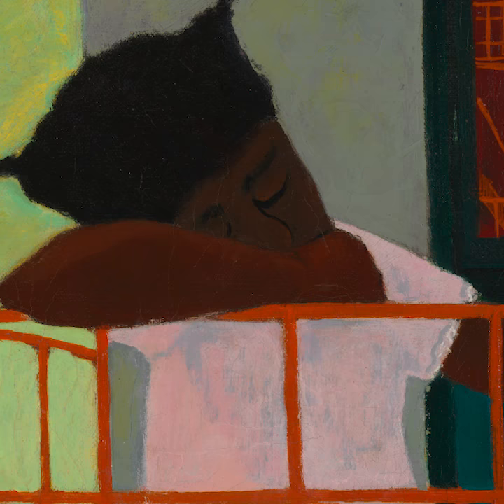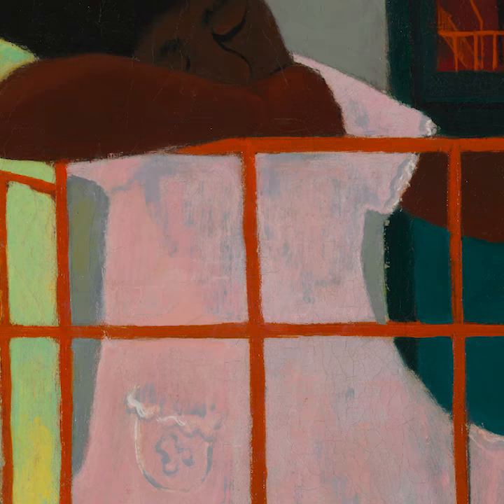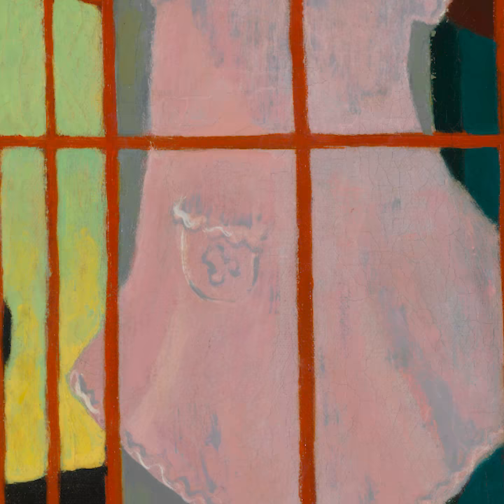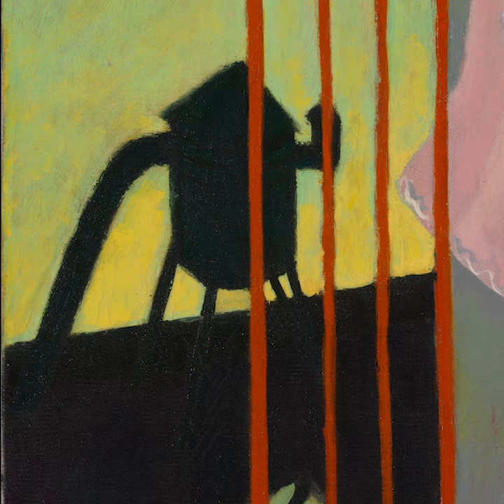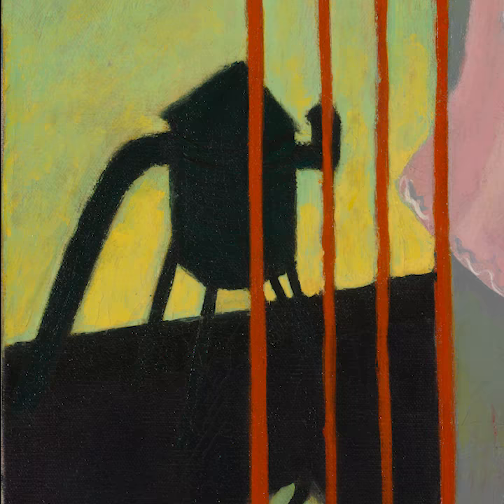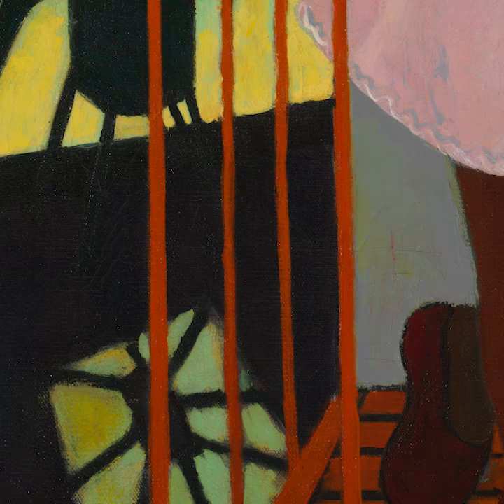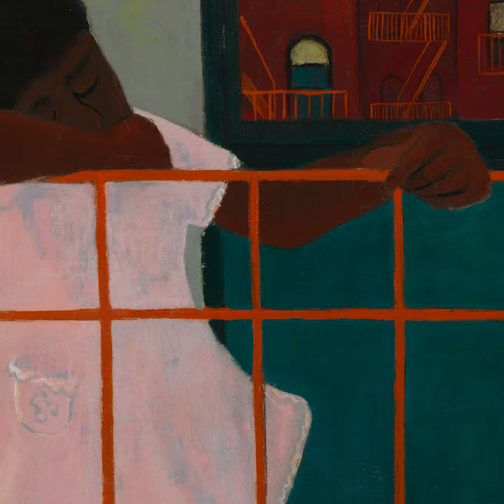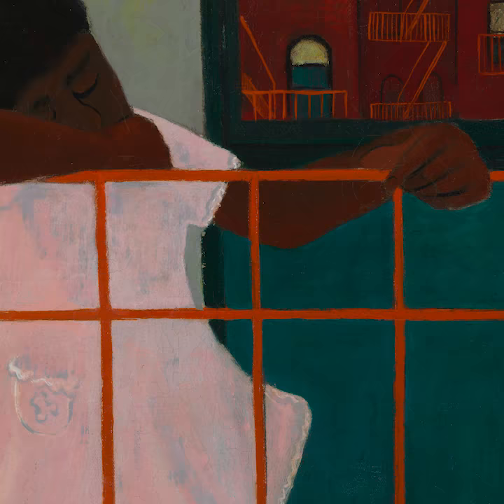DailyArt presents: Walter Henry Williams, Quick Nap, 1952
Above the city streets, a girl dozes on the red railing of a fire escape. Walter Williams contrasts the curves of the girl’s soft pink dress with the hard grid of the ironwork and straight lines of a window that reflects similar fire escapes across the street. A rooftop water tower is silhouetted against the haze of a sulfurous sky, and a skylight punctures the roof below.

Walter Henry Williams, Quick Nap, 1952, Baltimore Museum of Art

To learn more about Walter Henry Williams and other fantastic artists download DailyArt app to your phone - your daily dose of art!

Credits:
Idea: DailyArt
Voice: Linda Nagajeva
Film production: Tom Suski